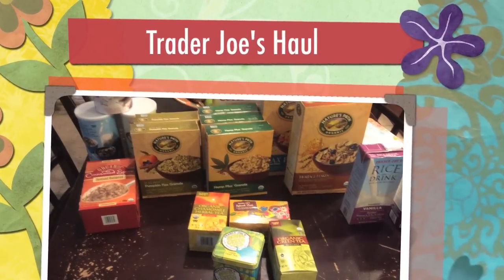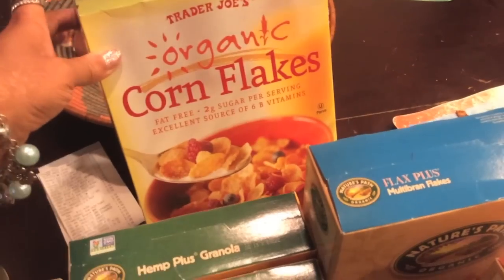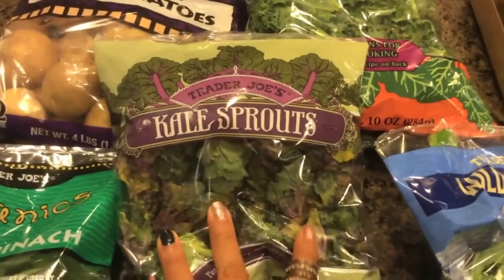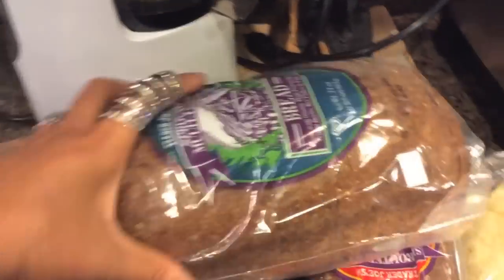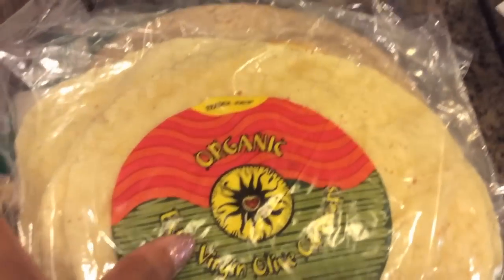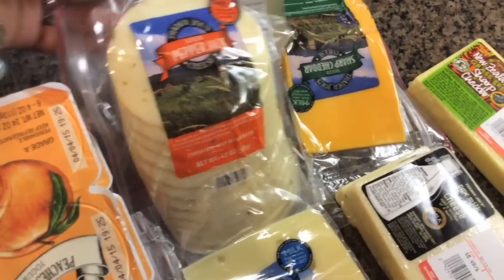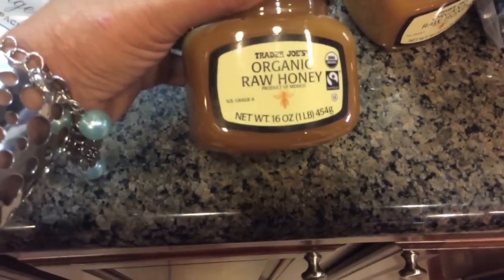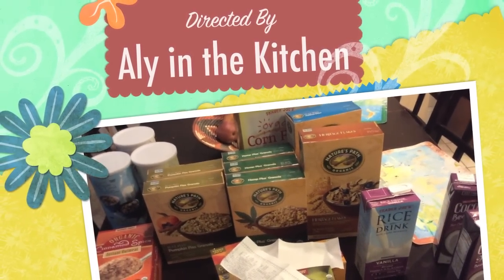Quick Trader Joe's Haul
Made a quick trip to Trader Joe's and here are some of the goodies I purchased